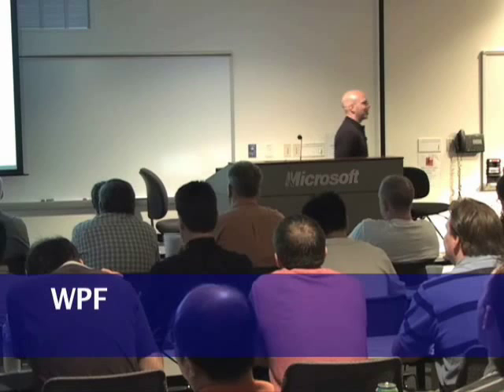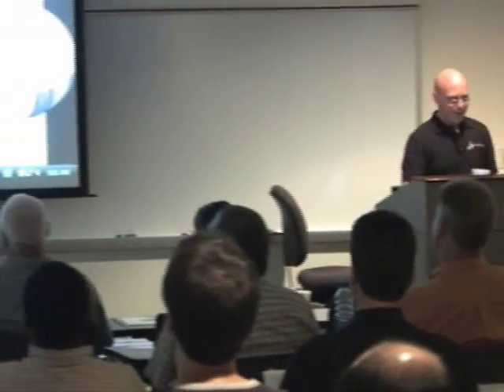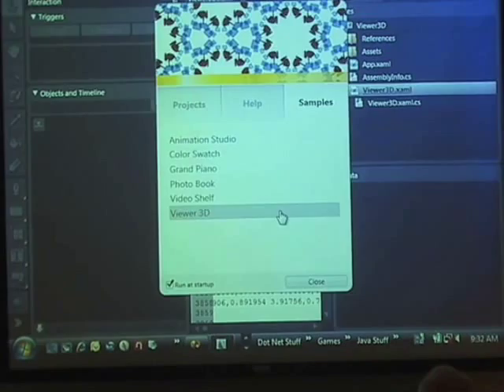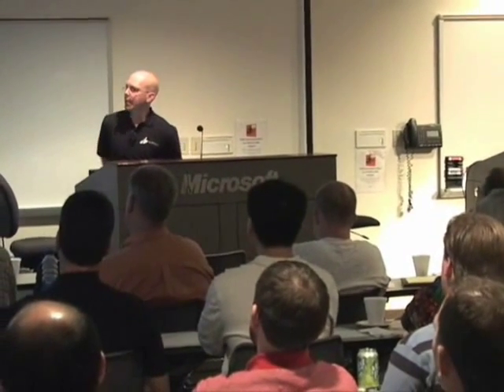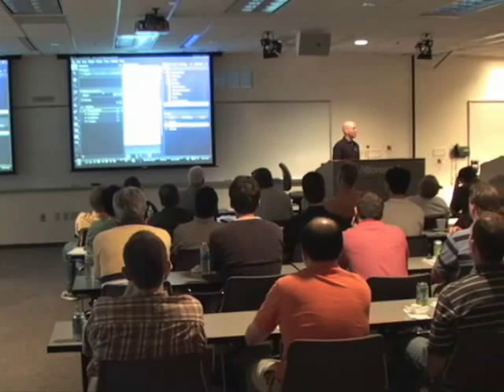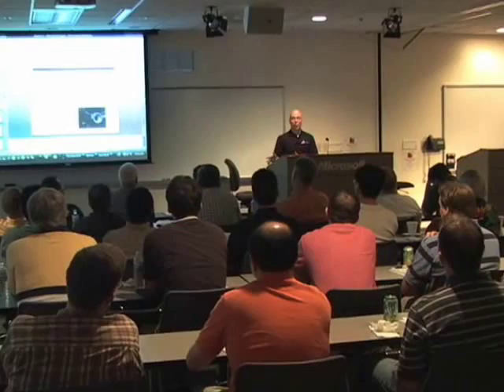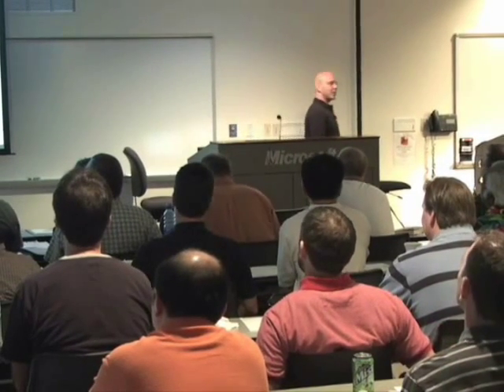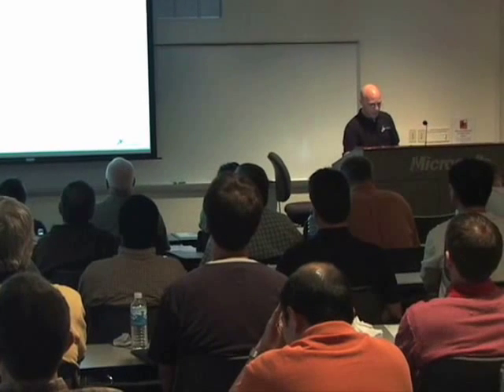Intertech - WPF Training - Part 3 of 6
This is an Intertech presentation of Windows Presentation Foundation (WPF) Training delivered by Intertech Partner, Instructor and Best Selling Author, Andrew Troelsen.  For a full description of Interech WPF Training